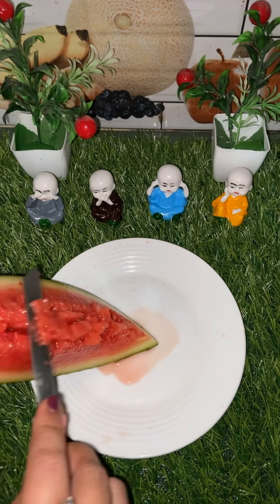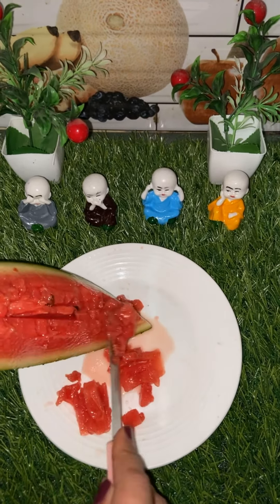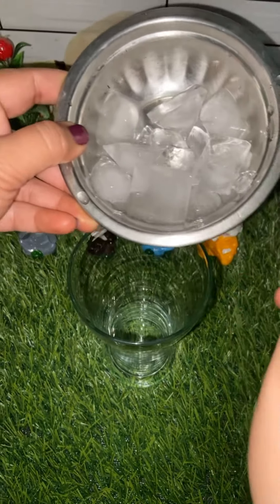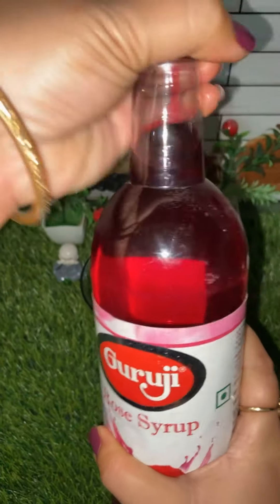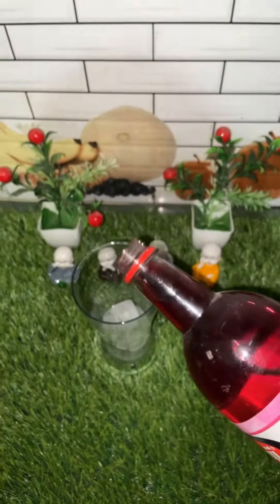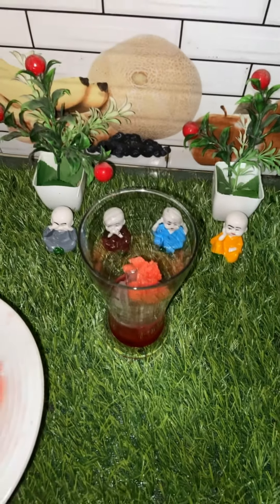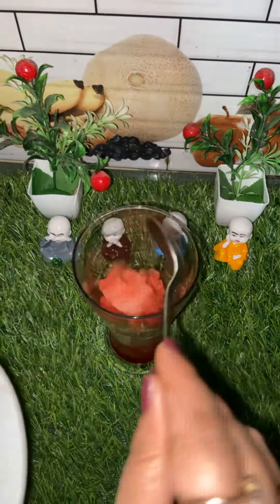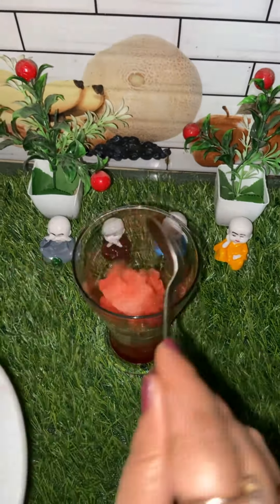मोहब्बत का शरबत Recipe By Preet Ka Kitchen ( Summer Special Drink)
A famous street style Watermelon Drink, known as Mohabbat ka Sharbat. So quickly make this sharbat and spread some love with people around you.

Mohabbat Ka Sharbat Recipe | Mohabbat Sharbat Watermelon Juice with detailed photo and video recipe. An ideal refreshing summer drink prepared with watermelon cubes, full cream milk, and rose syrup. It is a popular and thirst-quenching drink that can be prepared in just minutes and ready to serve.
There are many different ways to make this simple refreshing beverage, but this recipe follows the basic yet authentic street style way.

Mohabbat Ka Sharbat Recipe | Mohabbat Sharbat
Watermelon Juice with step-by-step photo and video recipe. Summer is at its peak and we all need something healthy, yet effective refreshing beverage.
Indian cuisine deals with several traditional beverages which are also popularly known as sharbat. One such simple & tasty drink is mohabbat ka sharbat known for its attractive colour.

INGREDIENTS:
Ice= 1 bowl
Milk= 2 Liter
Rooh Afza
Sugar Syrup
Watermelon